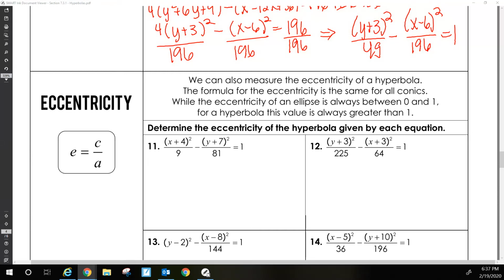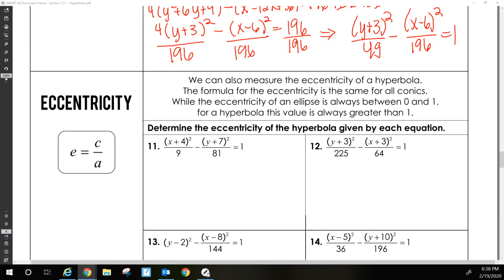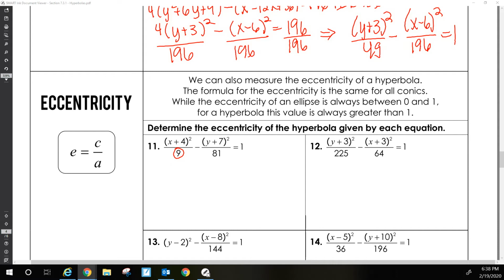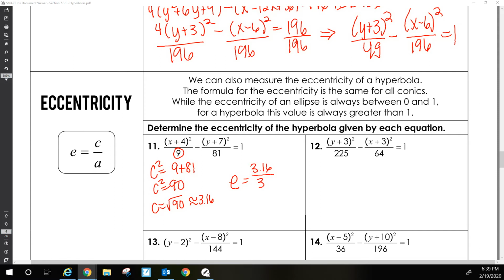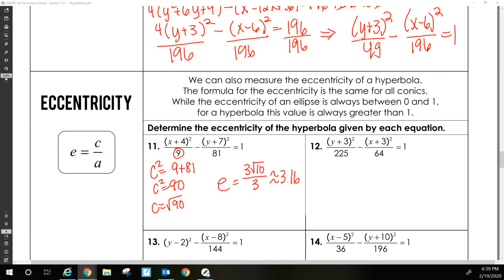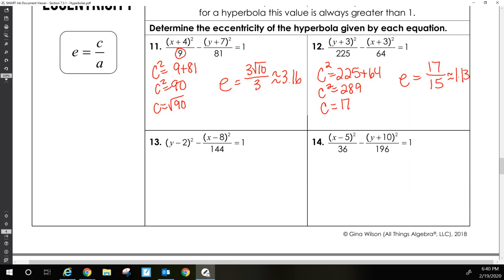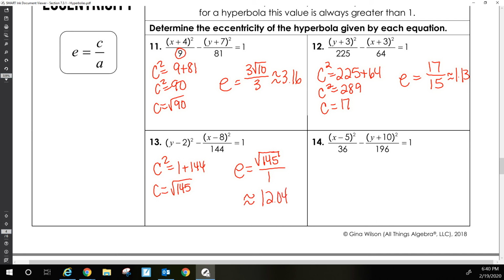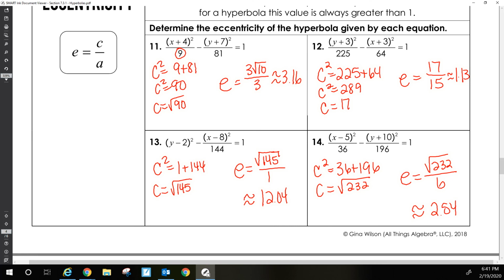7.3.1 Hyperbolas Ex 11-14